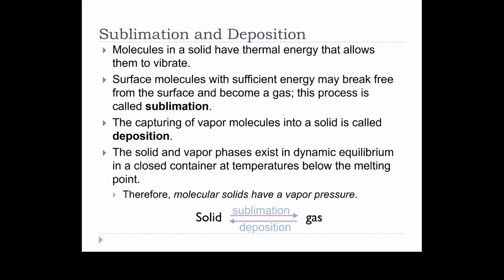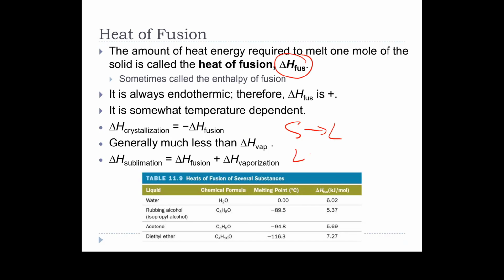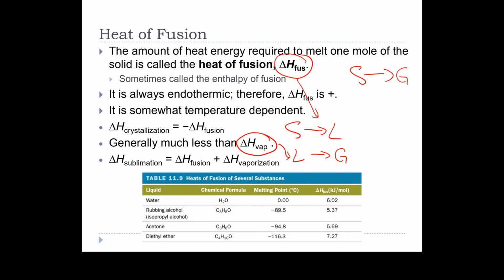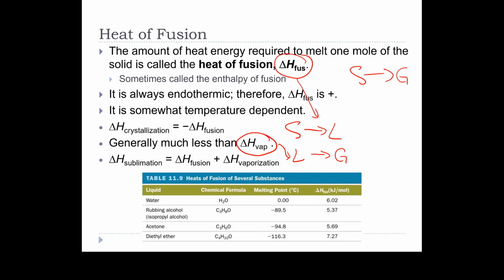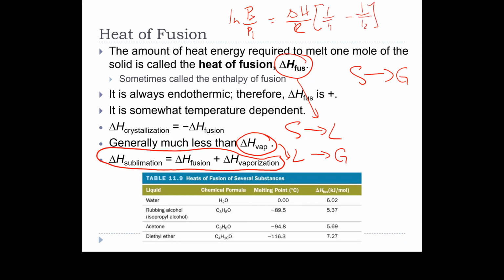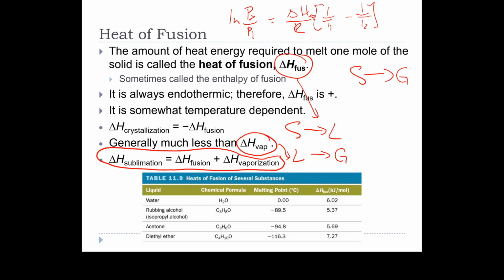Enthalpy of Phase Transitions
A look at the heat requirements to overcome intermolecular forces while transitioning between phases.